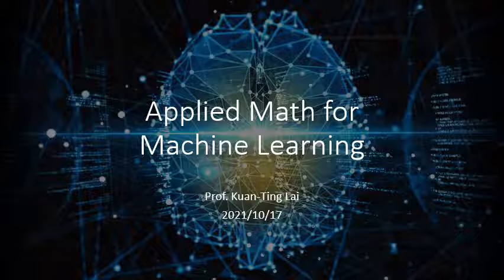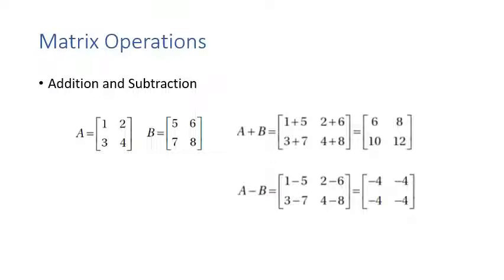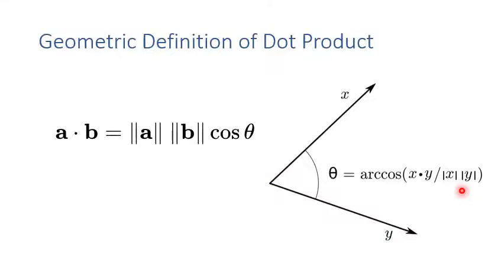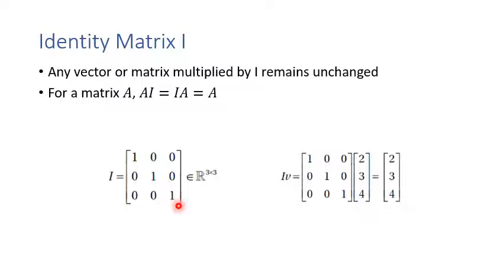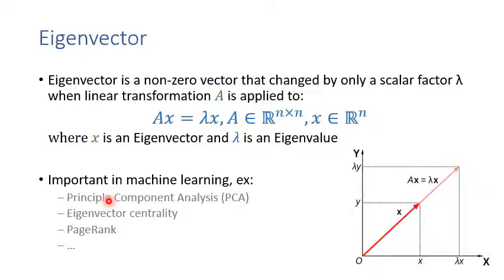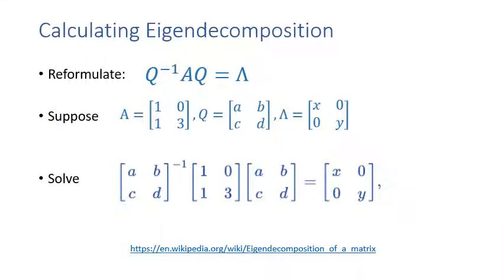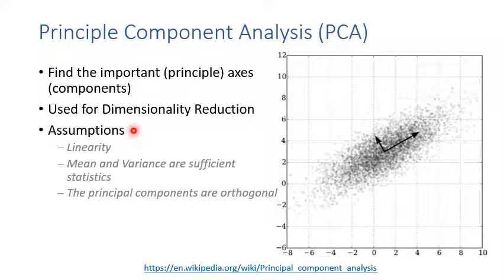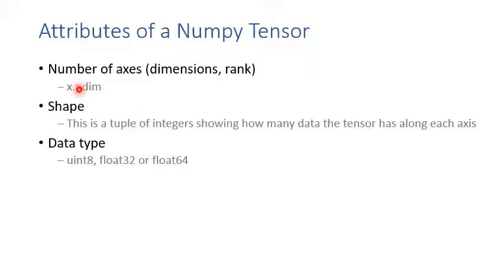Applied Math for Machine Learning - Linear Algebra